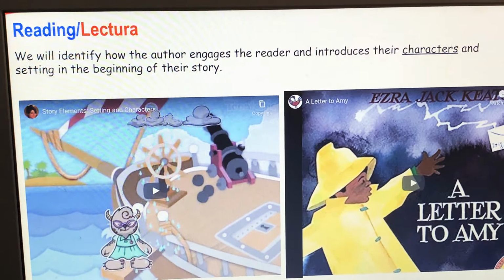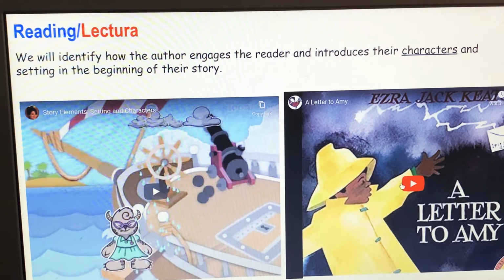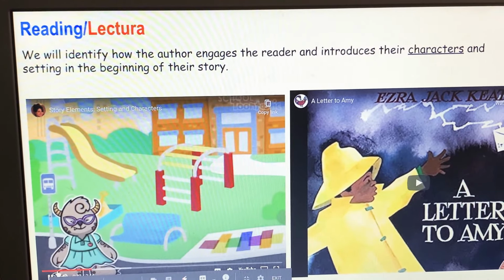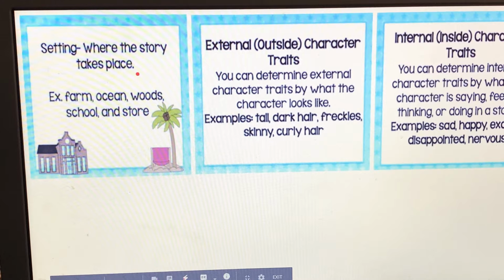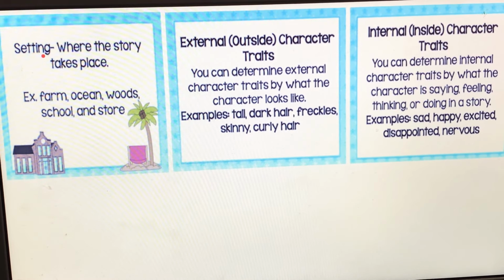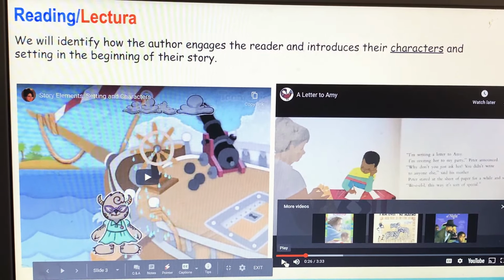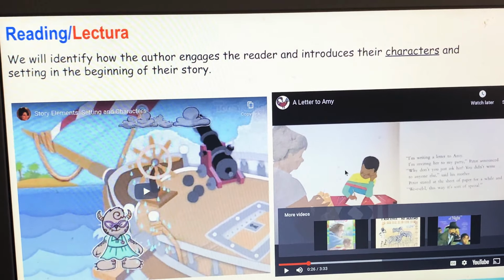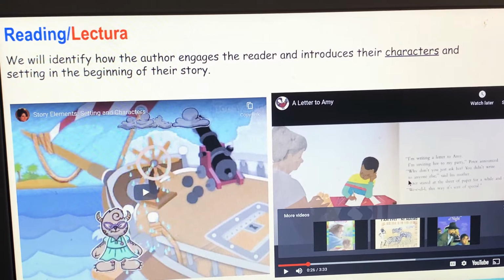June 4, 2020